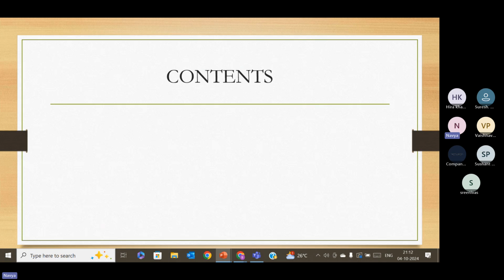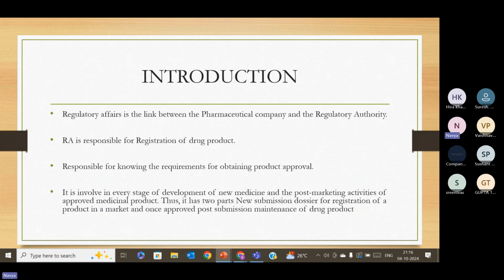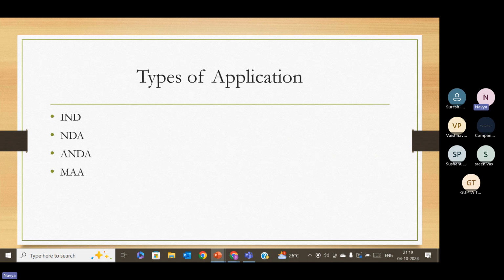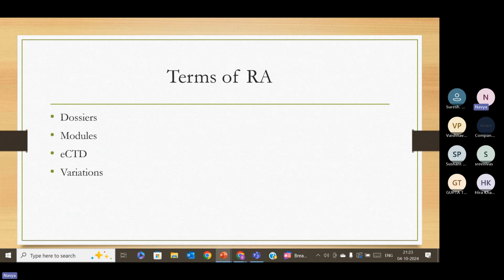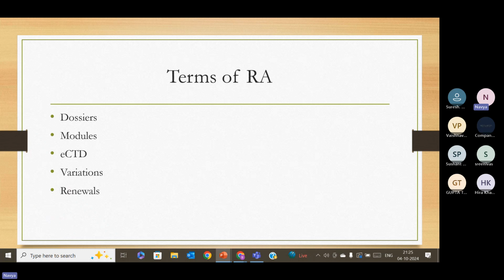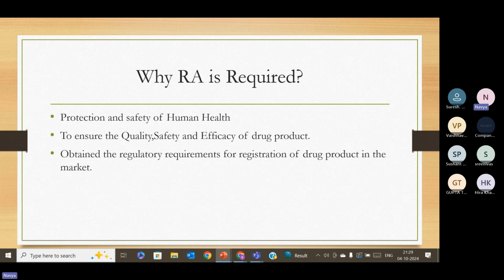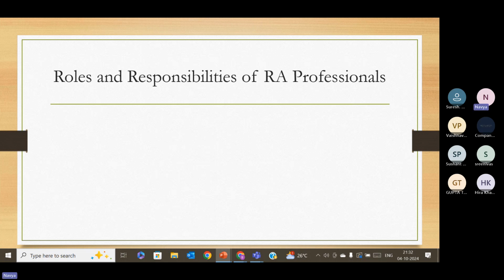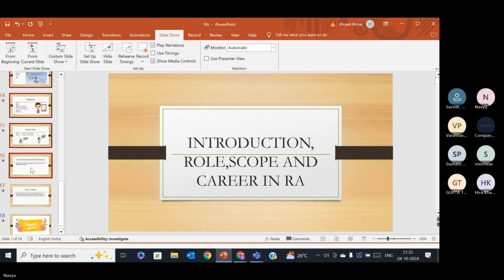Drug Regulatory Affairs DRA Demo 05 Oct 2024